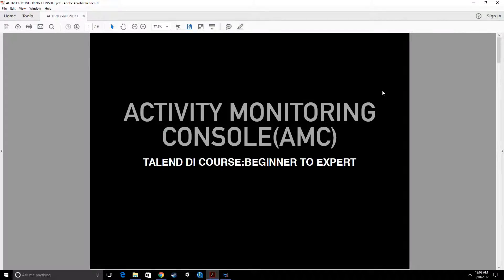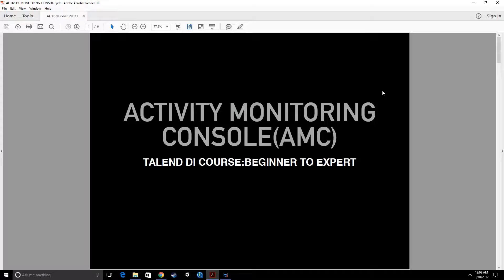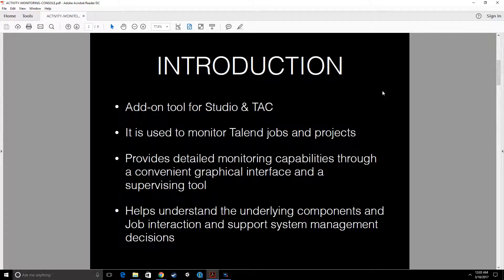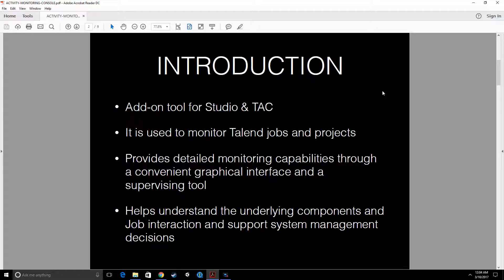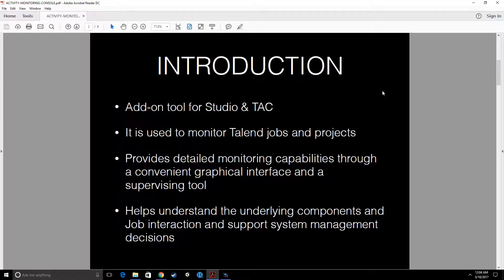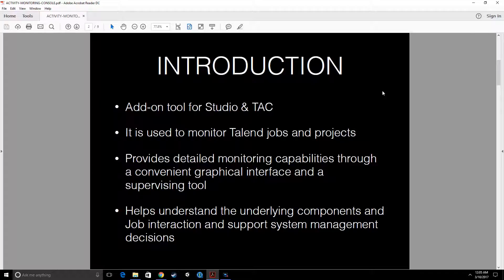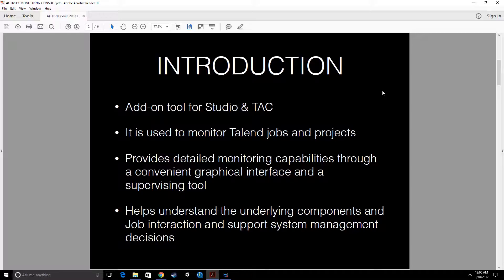Talend Activity Monitoring Console (AMC) Introduction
for upto 60% coupons on Talend Data Integration and Talend for Big Data Courses on Udemy.